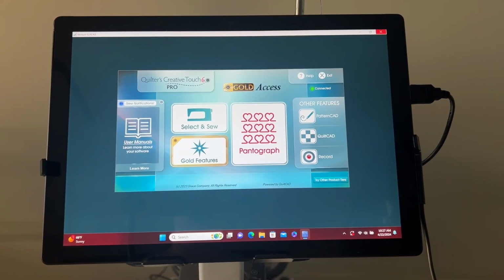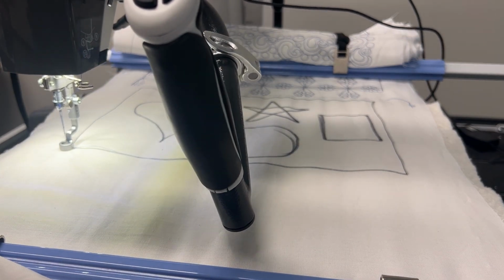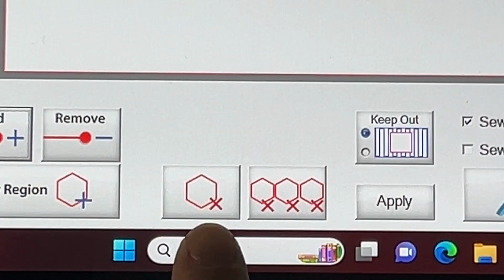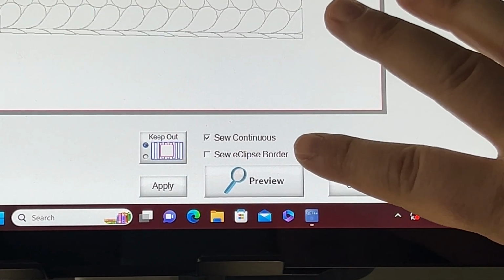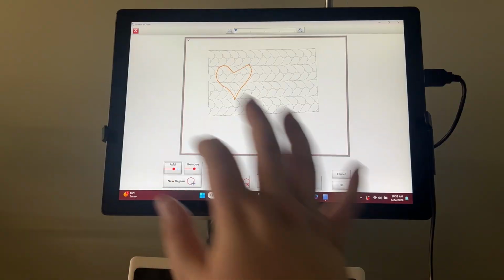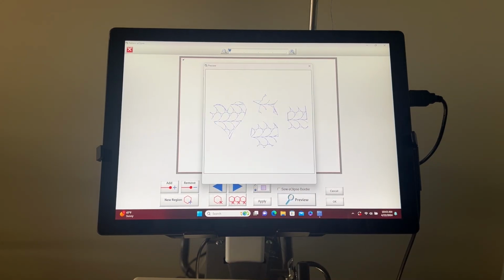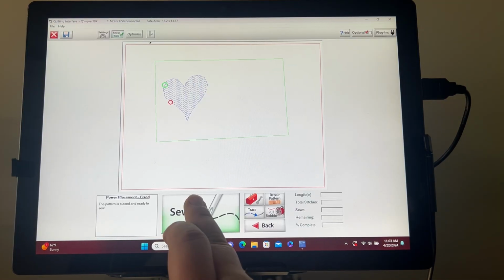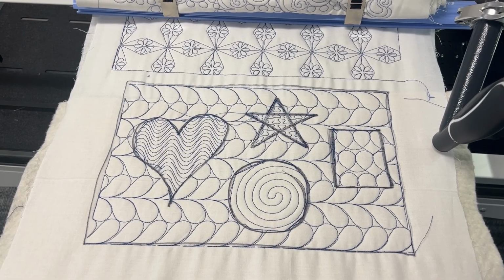How to use the Eclipse Feature in QCT Gold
In this video, we will teach you how to use Pattern Eclipse, a gold feature that is available with a Gold Card subscription for our Quilter’s Creative Touch program.